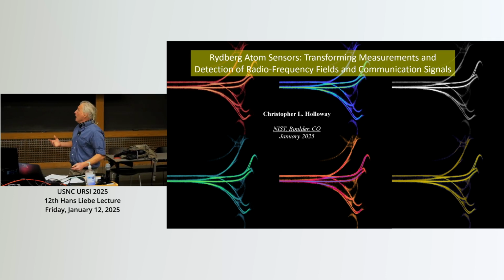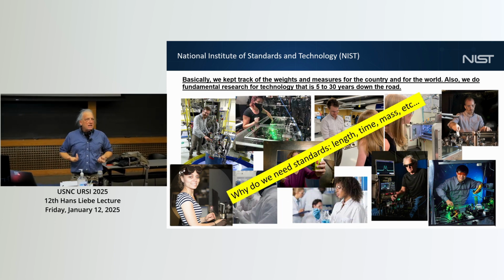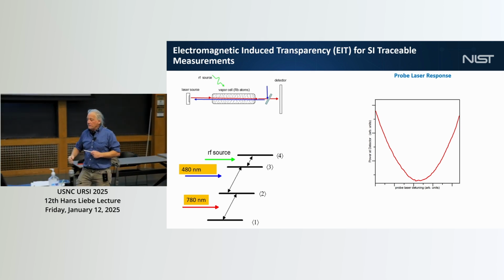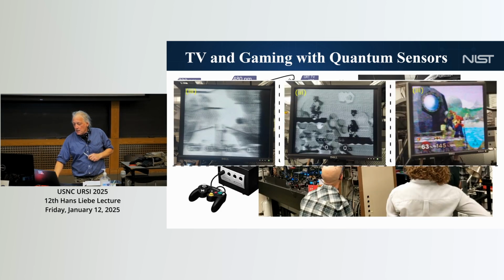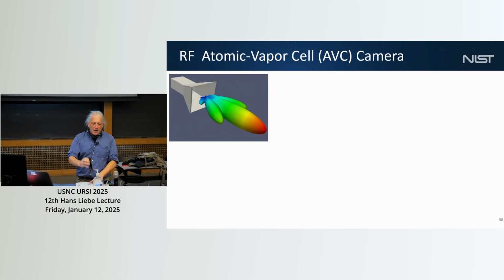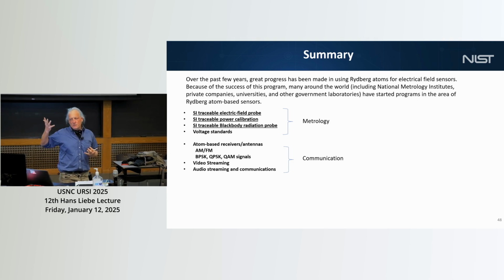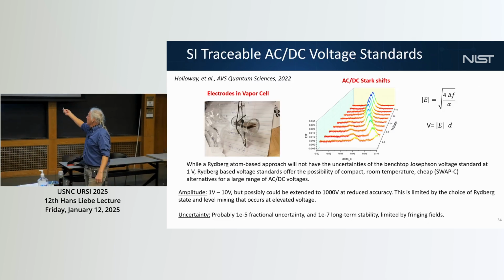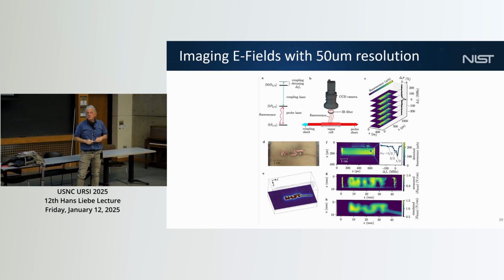2025 USNC-URSI NRSM 12th Hans Liebe Lecturer | Dr. Christopher Holloway | Rydberg Atom-Based Sensors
Rydberg Atom-Based Sensors: "Transforming Measurements and Detection of Radio-Frequency Fields and Time-Varying Signals"

Dr. Christopher L. Holloway, National Institute of Standards and Technology Boulder, CO 80305, USA

Abstract: The unique properties of Rydberg atoms allow for radio-frequency (RF) spectroscopy, which has resulted in intriguing applications. For example, Rydberg atom receivers allow for the detection and receiving of time-varying fields and communication signals without an antenna and front-end electronics. The idea in these Rydberg atom-based sensors is to replace conventional antennas (which rely on conduction electrons bound by the antenna geometry) with atom-sensors (glass cells filled with atomic vapor: atomic-bound electrons).

One of the keys to developing new science and technologies is to have sound metrology tools and techniques. Atom-based measurements allow for unprecedented accuracy in measurement systems, and as a result, measurement standards have evolved towards atom-based measurements over the last few decades; most notably length (m), frequency (Hz), and time (s) standards. Recently, there has been a great interest in extending this to magnetic (H), electric (E), and other physical quantities. These Atom-based measurements allow for direct International System of Units (SI) traceable measurements. The development of Rydberg atom-based sensors has allowed for SI-traceable measurements for E-fields and RF power. With the great progress in the development of Rydberg atom-based sensors, interesting and unforeseen applications are emerging. These applications include, (1) SI-traceable measurements for electric field and power, (2) amplitude and phase detection of time-varying signals, (3) angle-of-arrival, (4) waveforms and spectrum analyzers, (5) plasma sensors, (6) near-field and sub-wavelength imaging, (7) blackbody detection and thermometry, (8) DC/AC voltage measurements, and even streaming video over the air. As well as many other applications.

One of the more intriguing applications for Rydberg atom-based sensors is in the detection of time-varying signals. These atom-based receivers allow for the detection of amplitude-, frequency-, and phase-modulated signals. In fact, in receiver applications, these Rydberg-atom sensors act like an antenna (to detect the signal) and they perform the demodulation and down conversion automatically. That is, these Rydberg receivers can eliminate a lot of the front-end devices and electronics when compared to conventional receivers. The atom-based sensors have sizes on the order of 10 mm as compared to conventional antennas with sizes on the order of a wavelength of the field being detected. Atom-based sensors are in effect, truly electrically small antennas. The Rydberg atom sensors are broadband, detecting fields from a few kHz to THz (and even down to DC), with large dynamic range (a few micro V/m to kV/m fields). Furthermore, these new Rydberg atom-based sensors will be beneficial for 6G and beyond in that they will allow for the calibrations of both field strength and power for frequencies above 100 GHz.

In this talk, I will present a historical journey of the development of this technology, and in the process, I will summarize this work and discuss various applications.

Biography: Dr. Christopher Holloway is a NIST Fellow and an IEEE Fellow and has been at NIST for over 25 years. He is also on the Graduate Faculty at the University of Colorado at Boulder. He is an expert in electromagnetic theory and metrology, quantum-optics, Rydberg-atom systems, and atom-based sensors. He has been involved with URSI for over 30 years in various capacities. He has a publication h-index of 64 with over 350 technical publications and has over 16,200 citations of his papers. He has 10 patents in various fields in engineering and physics. He is the Project Leader for the Rydberg-Atom-Sensor Project and is the Group Leader for the Electromagnetic Fields Group, both at NIST.